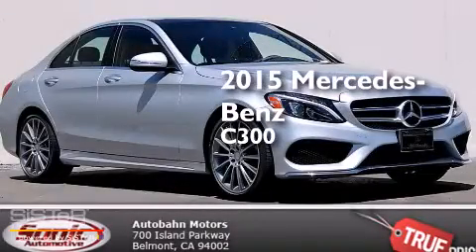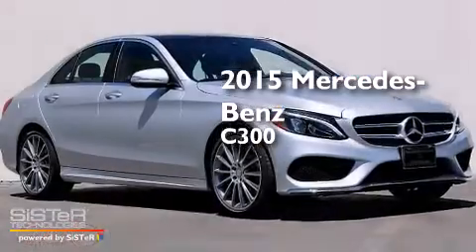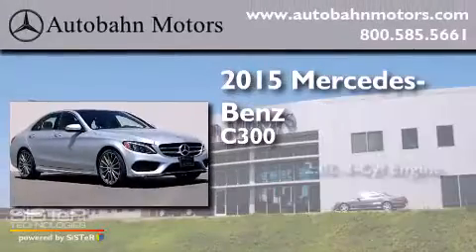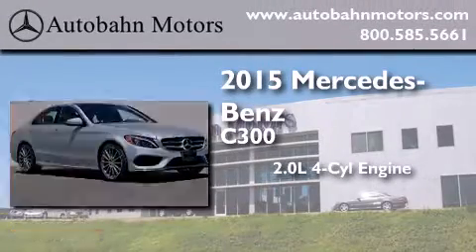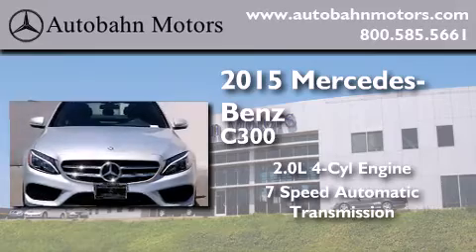2015 Mercedes-Benz C300 Belmont CA 94002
We've been honored to serve the Belmont CA area , we promise that your experience at our dealership will exceed your expectations ! Year : 2015 Make : Mercedes-Benz Model : C300 Engine : 2.0L I-4 cyl Trans . : 7 speed automatic Exterior : Iridium Silver Metallic Miles : 15 Interior : Sport Black Autobahn Motors 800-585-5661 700 Island Parkway Belmont , CA 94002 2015 Mercedes-Benz C300 Belmont CA